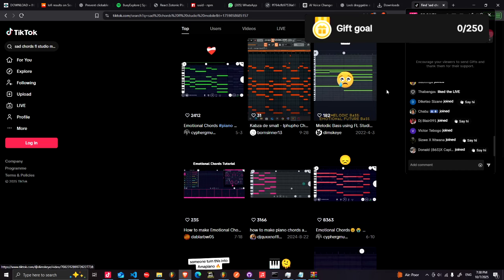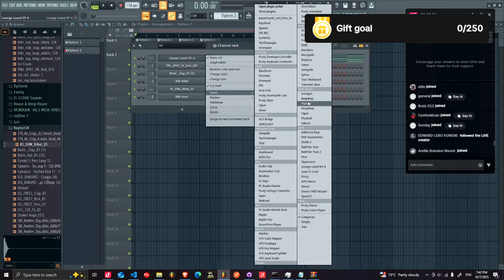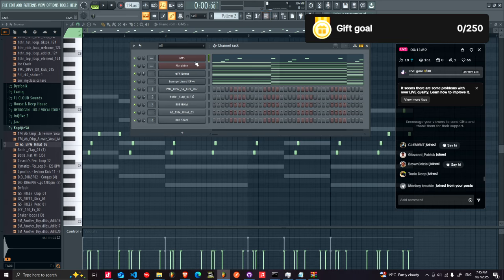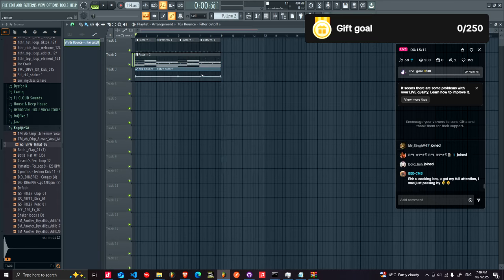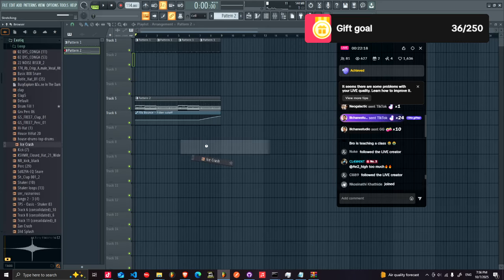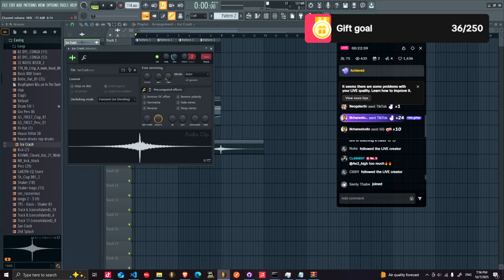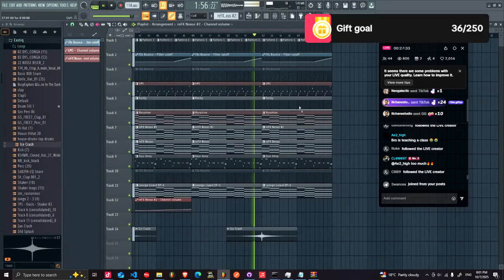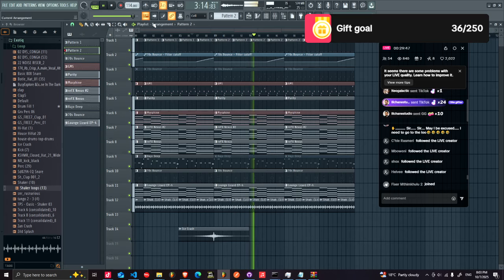233.Simple Soulful Deep House Tips 1 | Chords & Arrangement in FL Studio | 🔴Live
Project Packs

ENCOURAGE ME TO CREATE MORE CONTENT BY DONATING TOWARDS THIS CHANNEL:

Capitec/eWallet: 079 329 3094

Romeo Makota